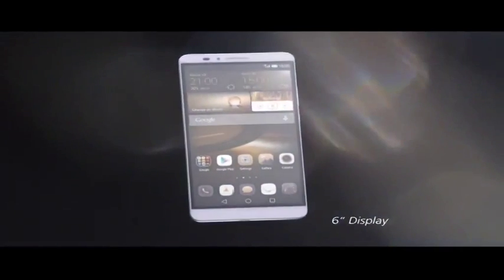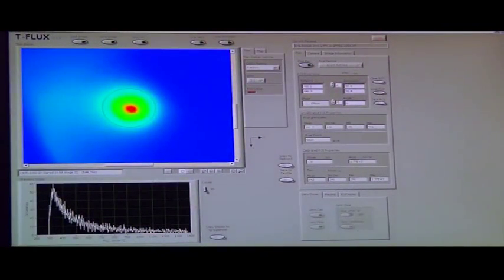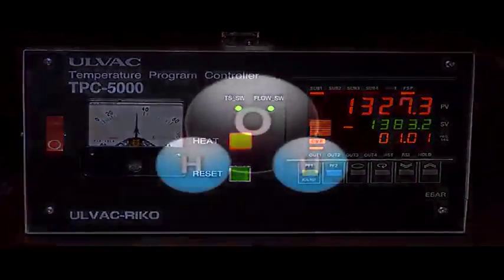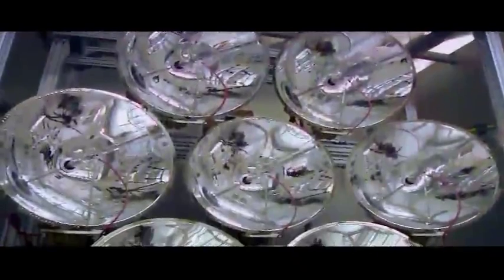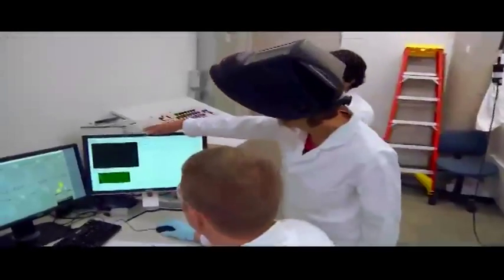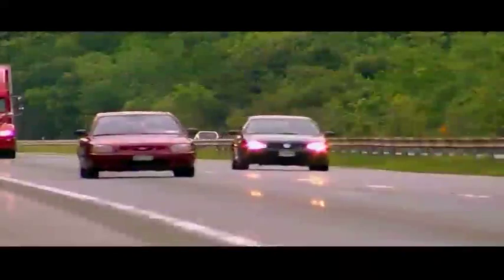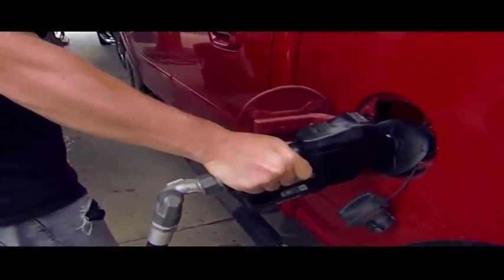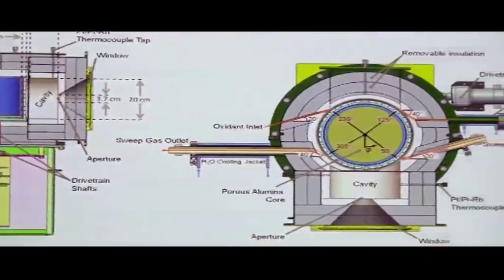Harnessing solar energy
With support from the National Science Foundation's (NSF) Office of Emerging Frontiers in Research and Innovation, California Institute of Technology (Caltech) chemical engineer Sossina Haile and University of Minnesota mechanical engineer Jane Davidson are working to expand the nation's renewable energy storage capacity. Their mission is to put the heat of the sun to work creating renewable fuels from sources that don't need to be drilled out of the ground.